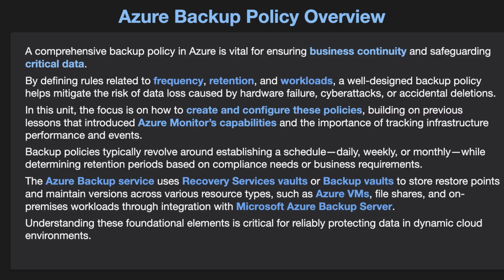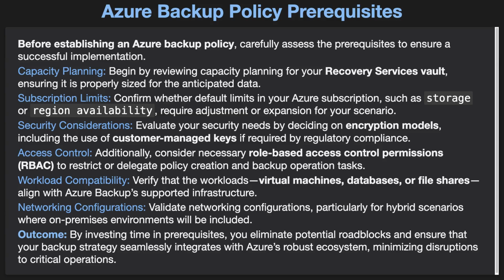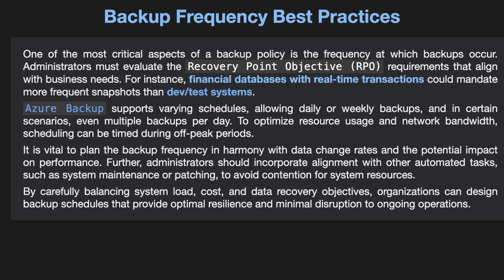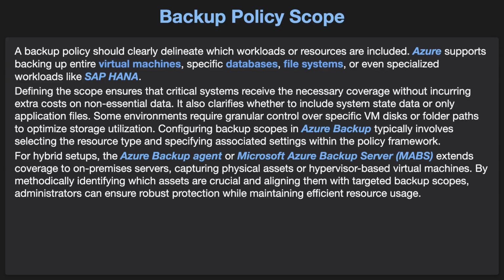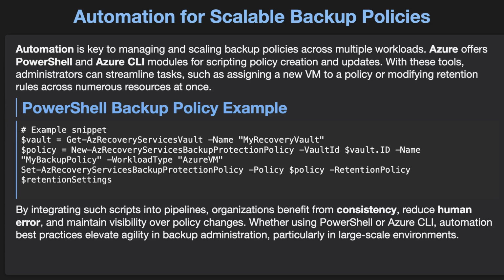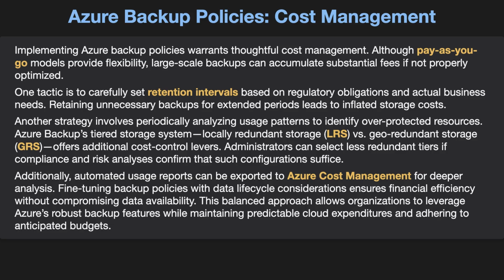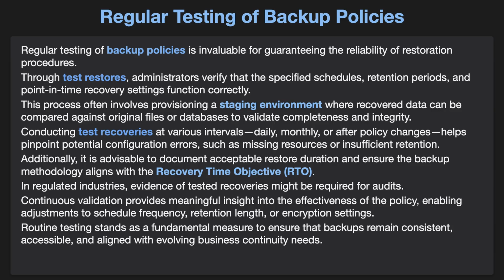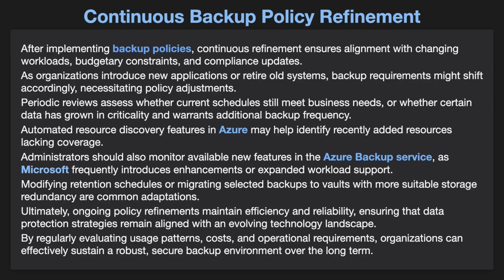AZ-104 5 09 Create and configure a backup policy